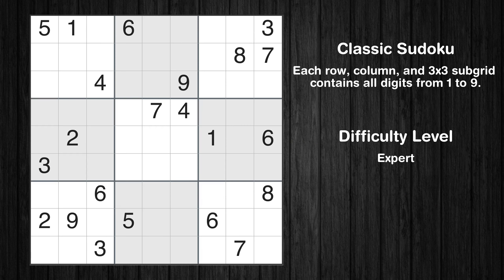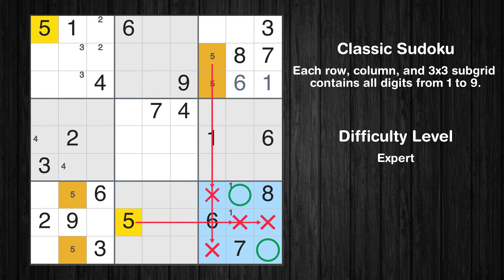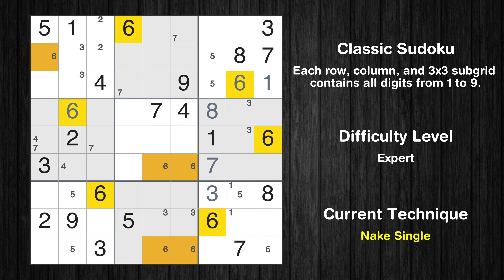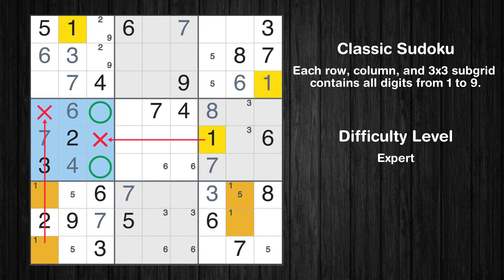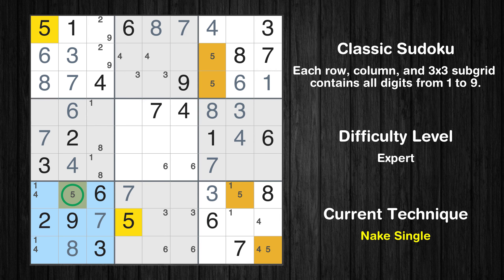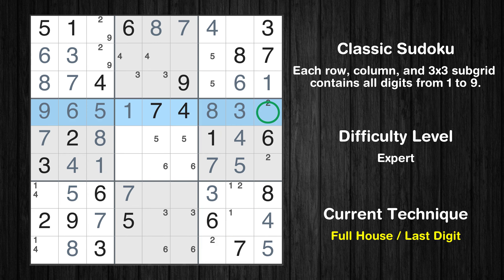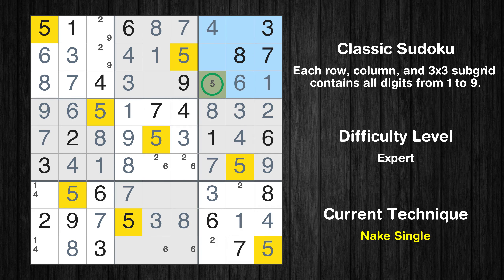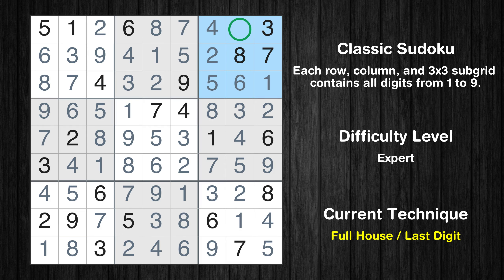Los Angeles Times Expert Sudoku 13 Jan 2024 - Sudoku From Zero To Hero